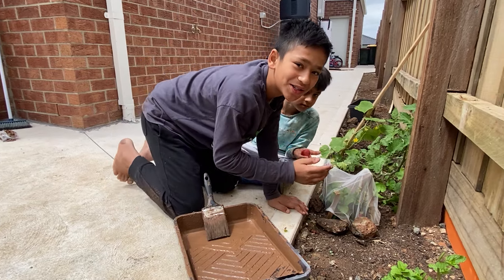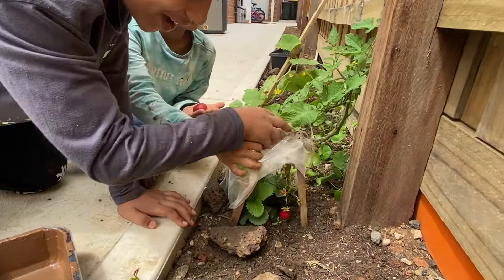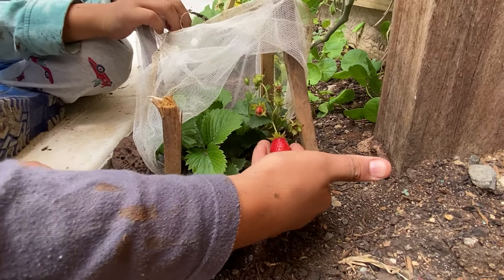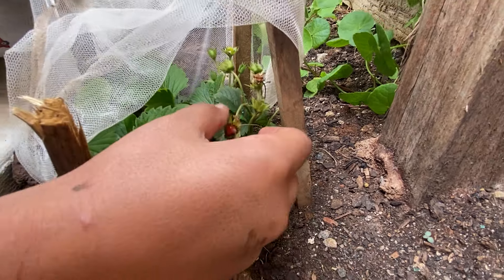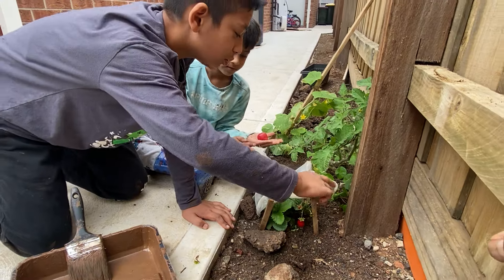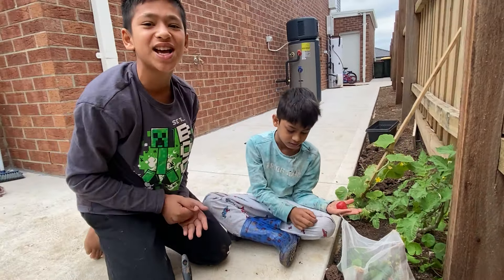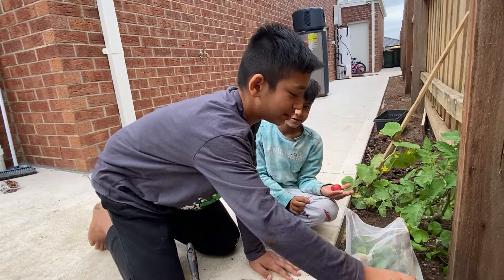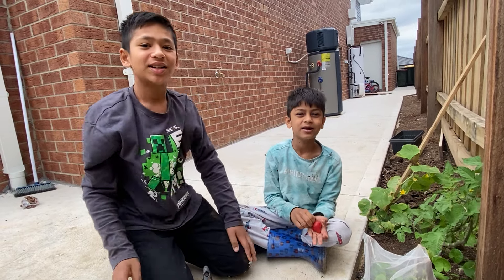First home grown Strawberry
Hi Guys -

We just tasted our first home grown strawberry.

H n H